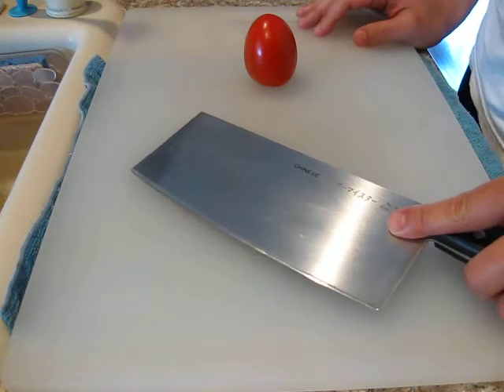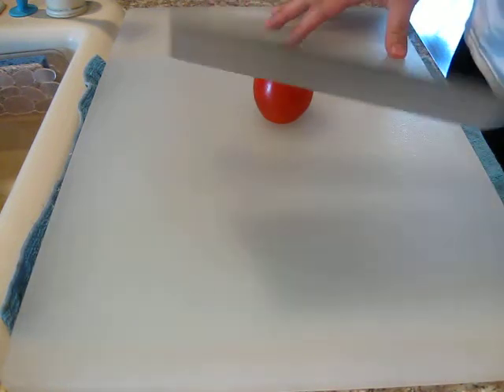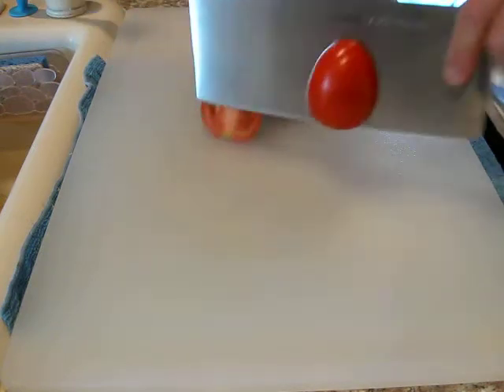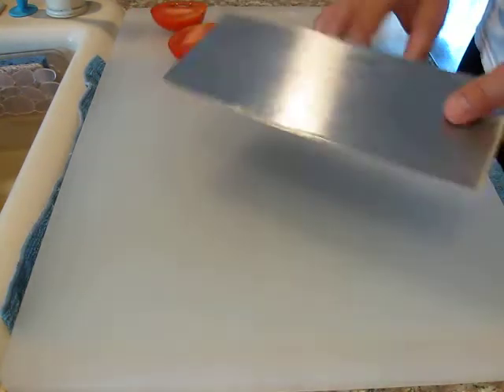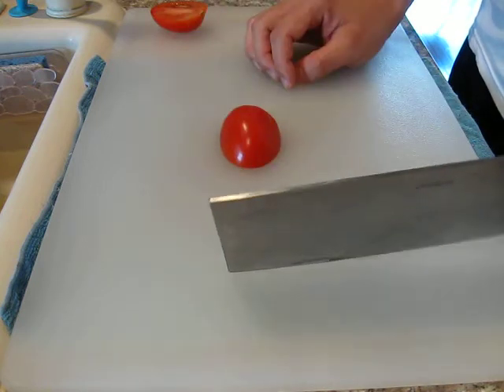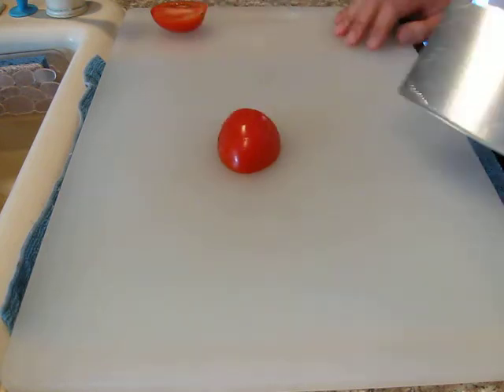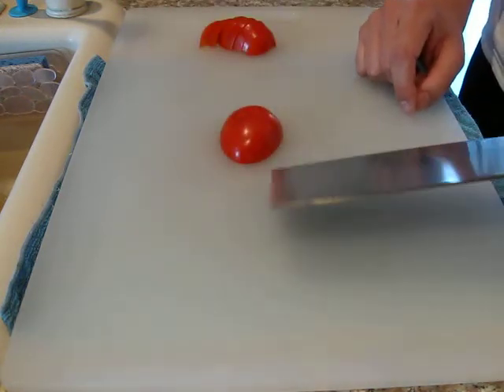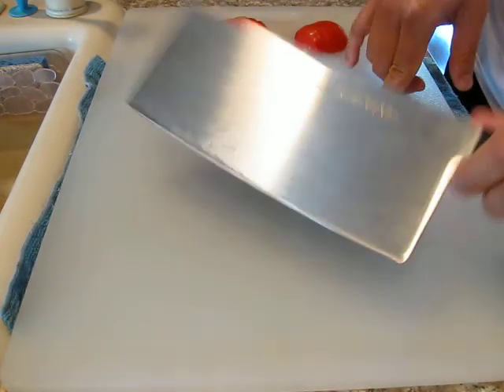Draw Cut with a Tomato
I show how to use the knife technique known as a draw cut; demonstrated on a tomato.  Draw cutting is a technique used when items are too soft or too juicy to cut in the traditional method i.e. tomatoes, and things like oranges without skins etc.